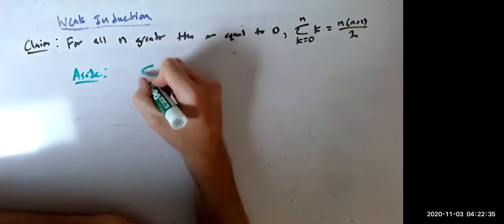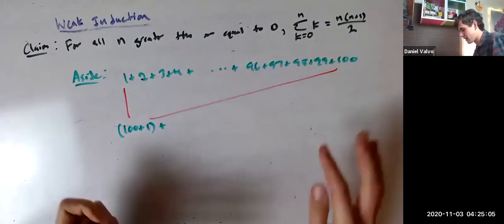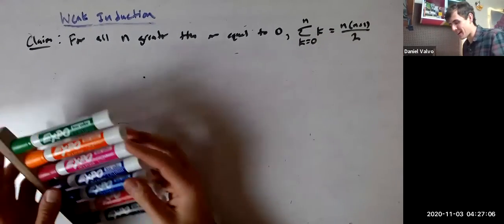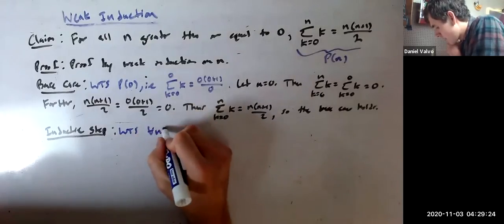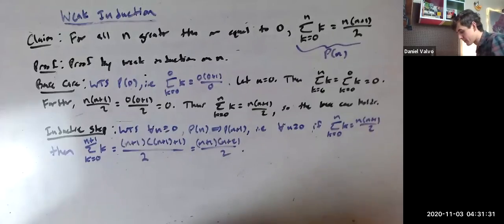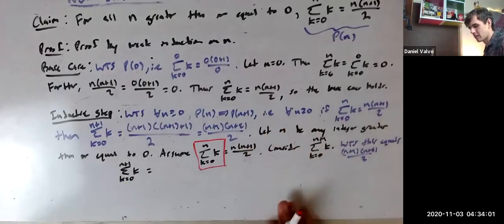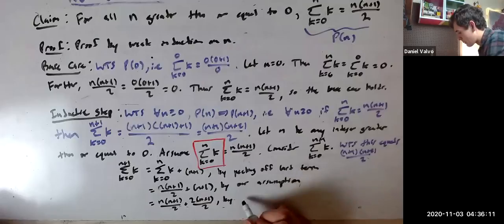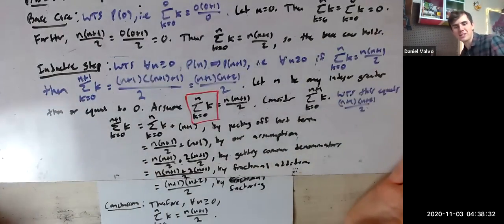Second ever INDUCTION Proof! Gauss's Shaw Shank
INDUCTION is finally here. Let's prove somethings we could never prove before!